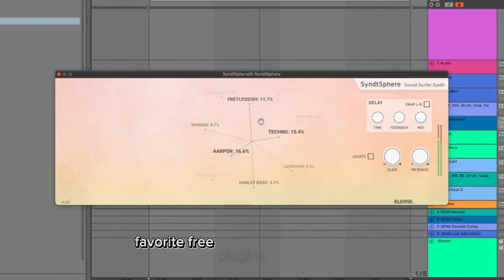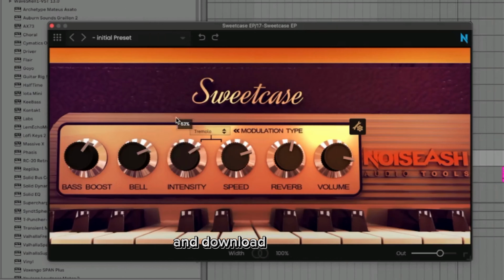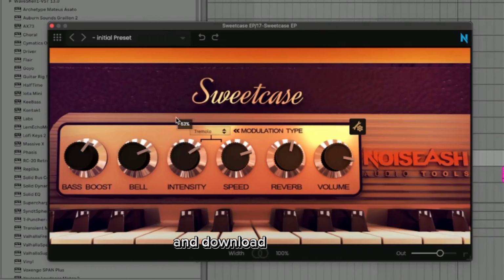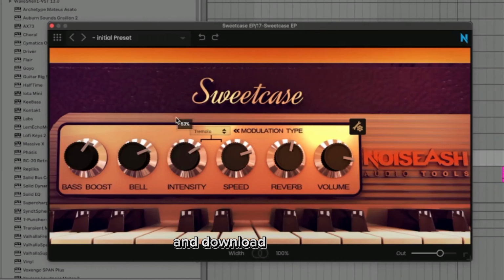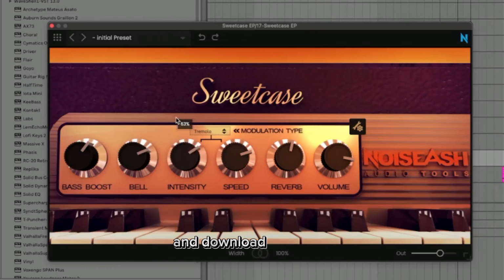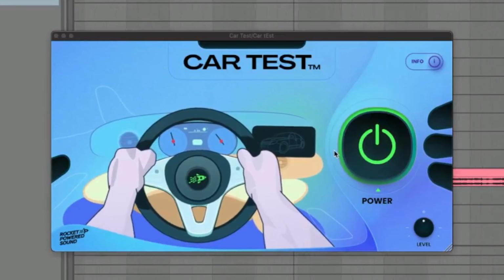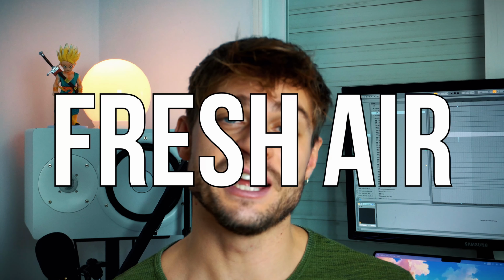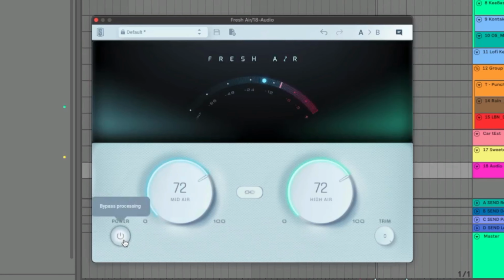Best FREE Plug-ins for Music Producers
These are my favourite 10 FREE music plug-ins that any music producer should download for VST, AU, Ableton Live, FL Studio, Cubase, Cakewalk, Logic, GarageBand, Reaper, Bitwig, and more DAWs.

From wavy and ambient instruments to effects that will flip your project, these are great music production tools to get creative with for hip hop, EDM, lo-fi, pop. Making beats with up to date and high-quality plug-ins makes the music-making experience all the better in your DAW of choice. It helps get our creative juices going and aids in releasing our emotions into our music.

See the links below to download all these free plug-ins!

0:00 Intro
0:08 Wavy Melodies
0:29 Lo-Fi Keys Vibes
0:44 The Coolest Synth EVER
1:06 The only BASS you need
1:26 Everyone Should have Rhodes
1:47 PLUG
1:58 Dope Reverb
2:17 AI for Vocals
2:33 Make Your Drums KNOCK
2:58 Car Test Without a Car
3:18 Make anything sound Better